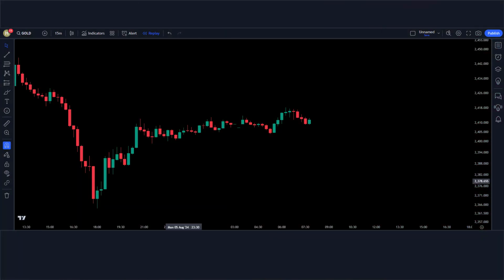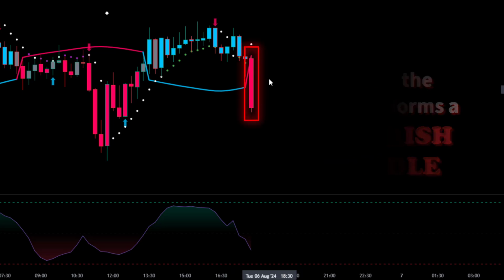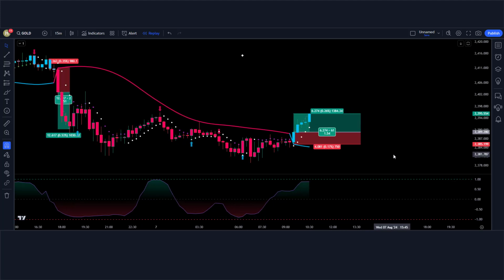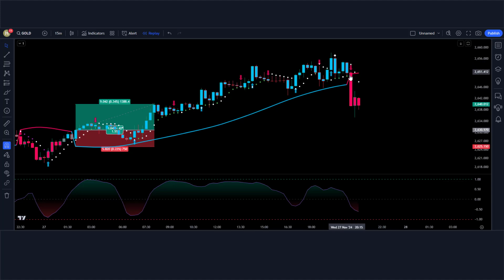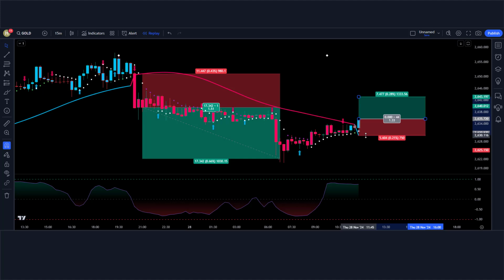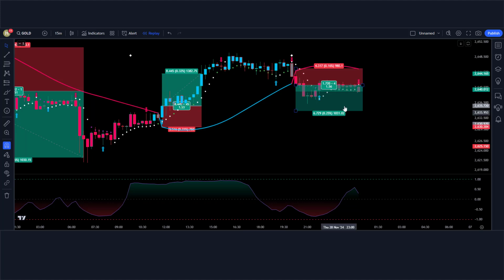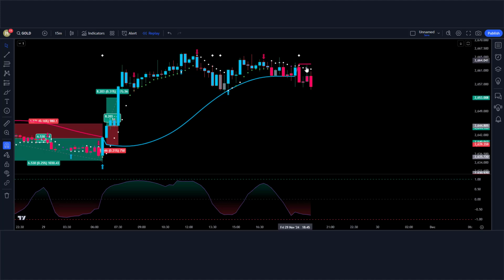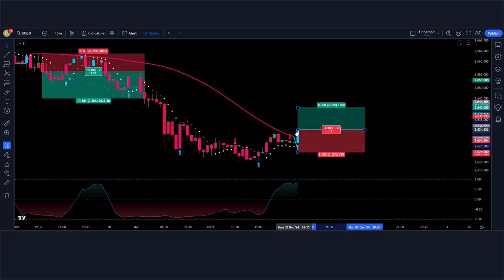This Indicator so ACCURATE, It Feels Illegal to Use (Full Guide)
Join me as I dive into the world of trading and put these top indicator secrets to the test—can I really win 90% of my trades?

In this video, we’ll walk you through :   It Feels Illegal to Use (Full Guide)

Risk Warning
amazing indicator tradingview
most powerful indicator tradingview
most accurate buy sell signal indicator in tradingview
TradingView's BEST KEPT SECRET
What's the REAL Difference Between Double MACD and Other Indicators
WARNING Don't Use TradingView Indicators Until You See This
Is Double MACD the Most POWERFUL Trading Strategy in 2024?
most poerful trading strategy
most accurate trading strategy
most profitable trading strategy
best macd indicator tradingview signal
trading chanakya
order blocks
Liquidity
Ultimate day trading
Ultimate strategy
sniper entries
sniper entrys
swingstrategy
SWINGTRADING
Forex
Trading
Smart money
Strategy
Price action
candlestick trading
tradingview indicators
candlestick patterns
stock market
swing trading
trading strategies
binance
cryptocurrency
crypto
bitcoin
Deltariver trading
Deltariver
trading course
money management tips money management in hindi
money management
pocket option strategy
pocket option
binomo trading
binomo strategy
binomo trading hindi
binomo
quotex trading strategy
quotex
iq option
forex trading
forex
day trading
market structure
technical analysis
stock trading
tradingview
forex trader
scalping strategy
scalping
supply and demand trading
tradingview indicator
chart patterns
trading
stocks
ladna trading
best tradingview indicator
tradingview indicator
tradingview best indicator
tradingview
us30
sp500
forex
crypto
bitcoin
ssl hybrid indicator
Illegal
Indicator so ACCURATE
Full Guide
indicator